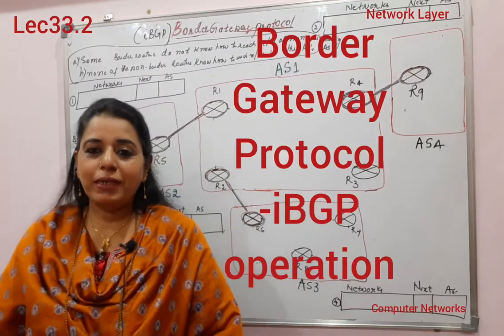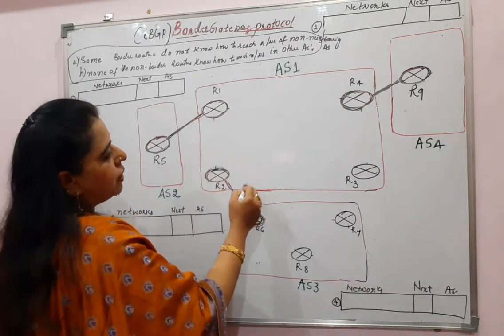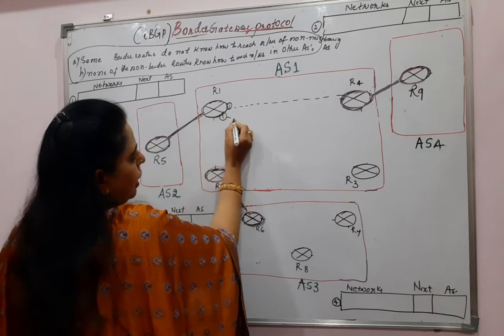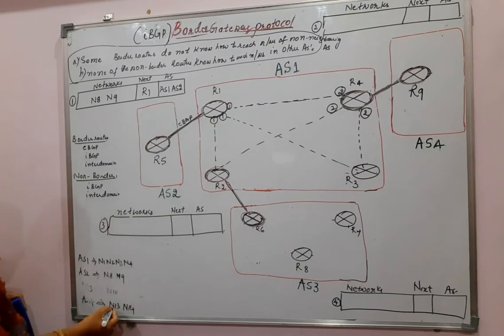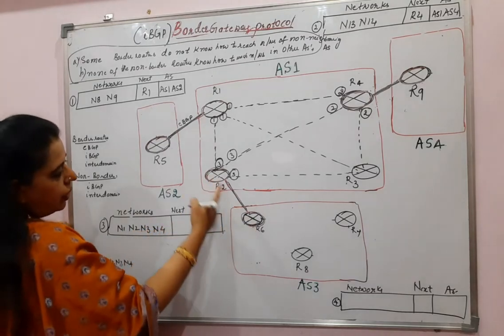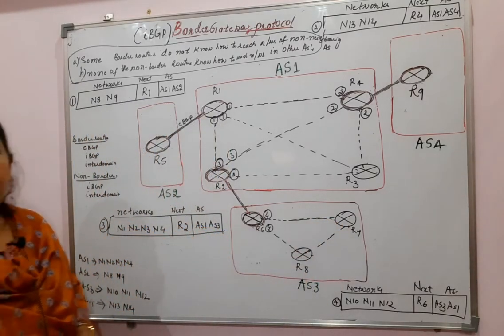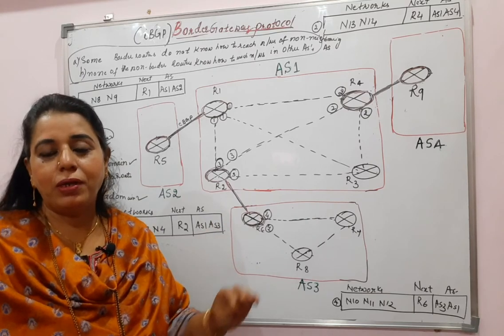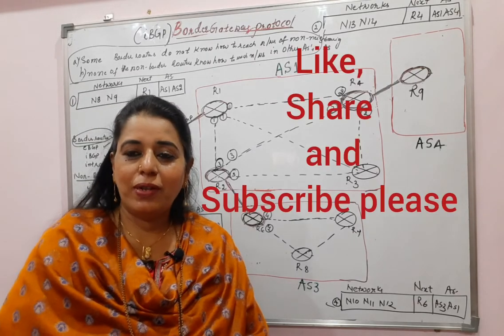Lec33.2-What is iBGP?|Computer Networks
iBGP operation